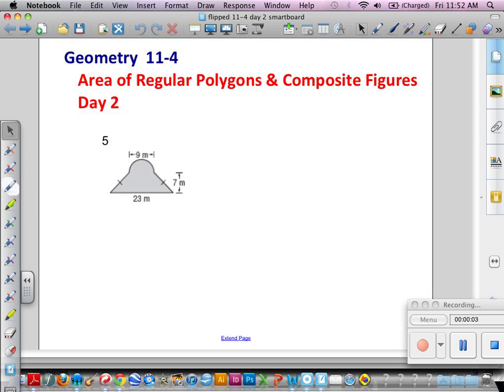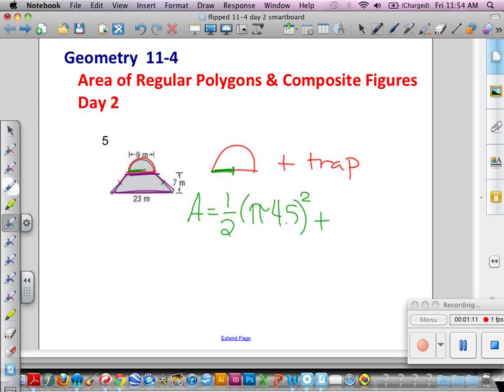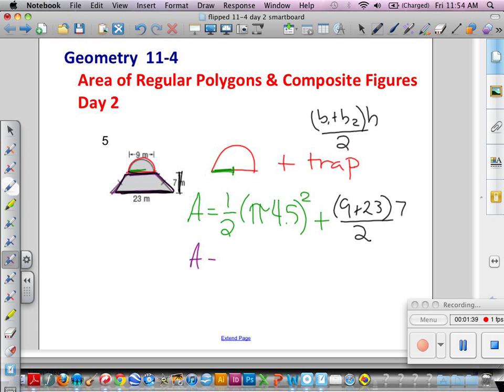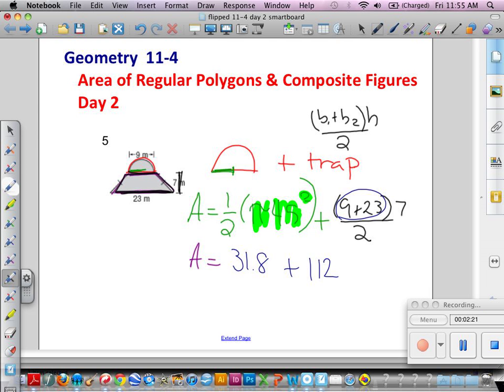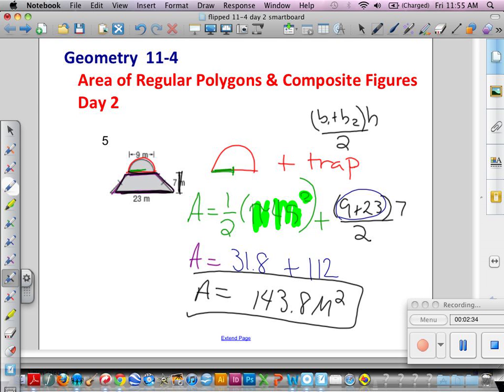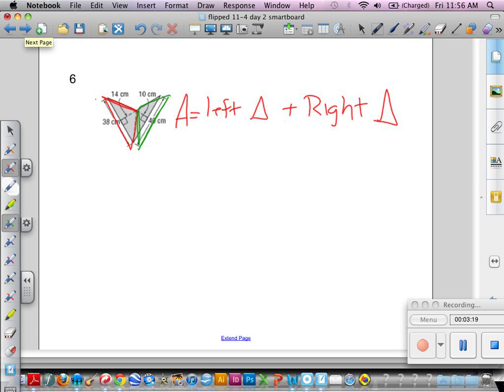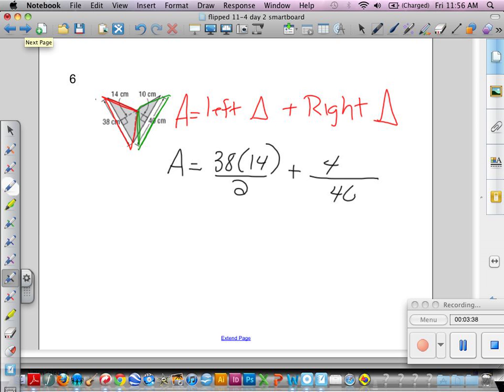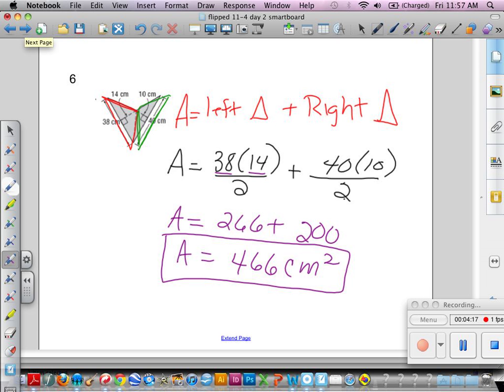Mrs. Hefty flipped 11 4 day 2 lesson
In this video Mrs. Hefty teach the second part of section 11-4 which cover composite areas.